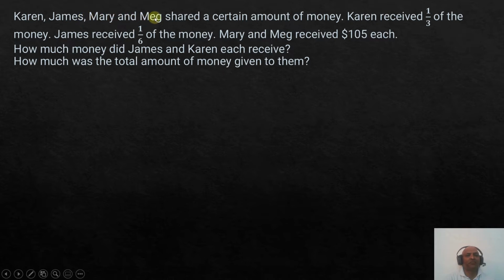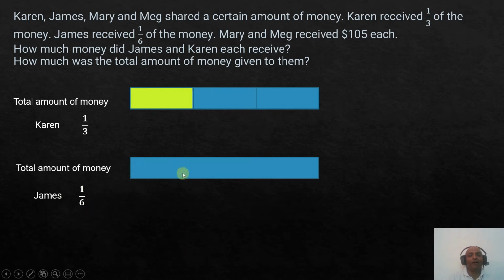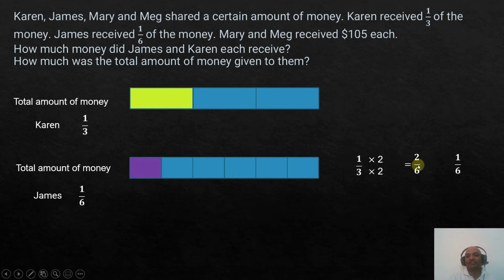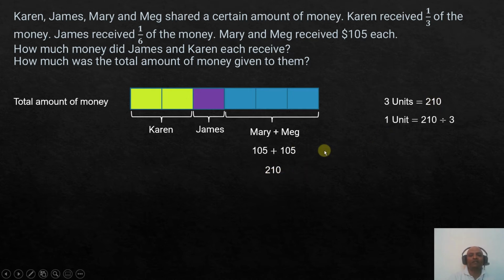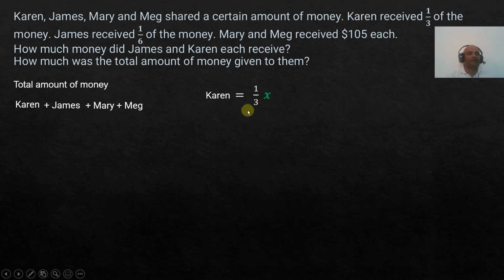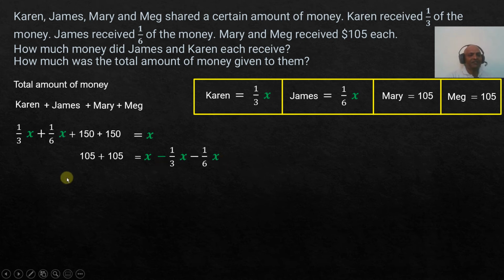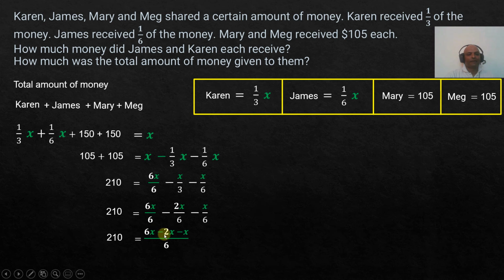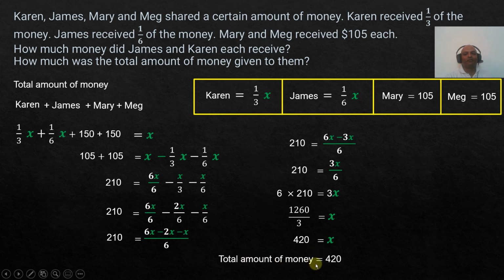Using models to solve word problems - Singapore Math Fractions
In this video we solve a word problem using model techniques. The topic is on fractions. we use both model method and algebra to solve the given problem.
Karen, James , Mary and Meg shared a certain amount of money. Karen received 1/3 of the money. James received 1/6 of the money. Mary and Meg received $105 each.
1. How much money did James and Karen receive?
2. How much was the total amount of money given to them?